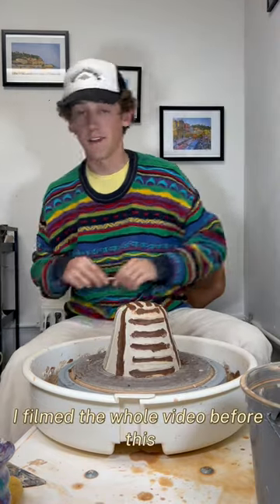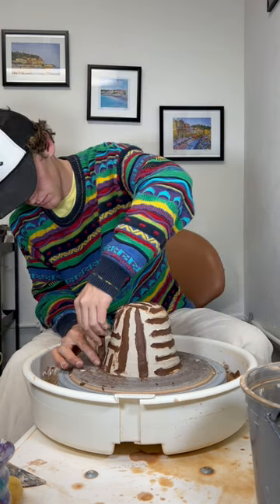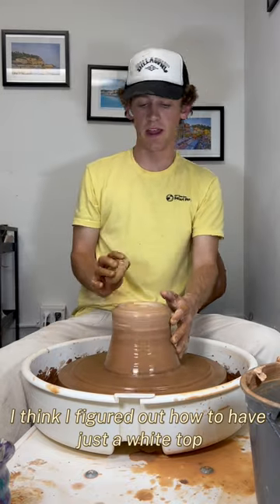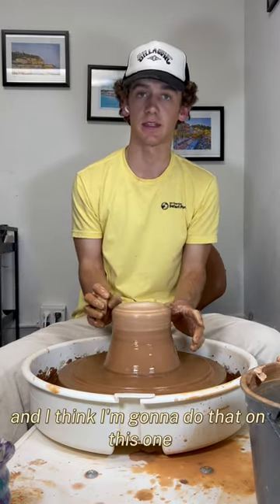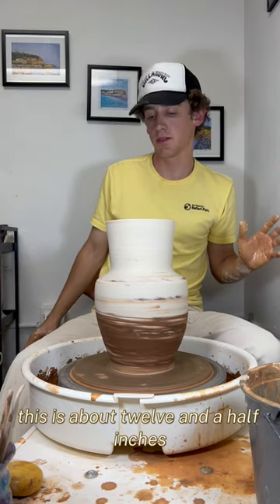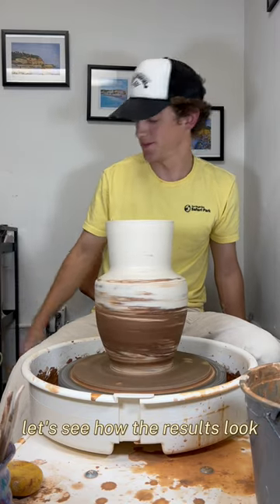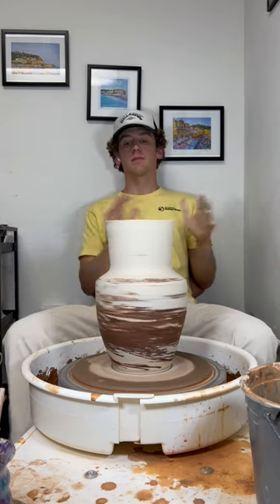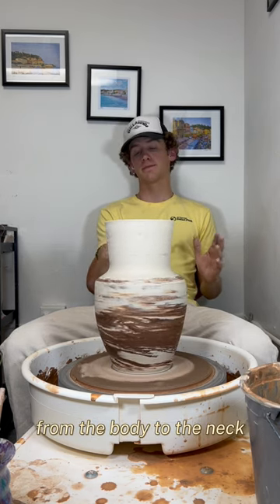Making a pattern pottery vase!